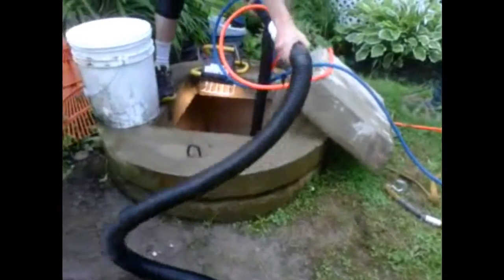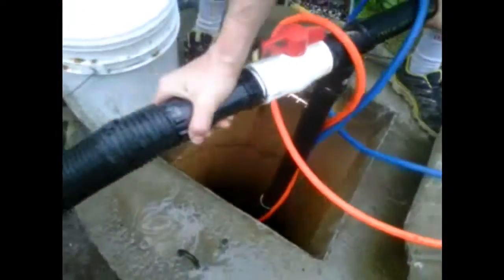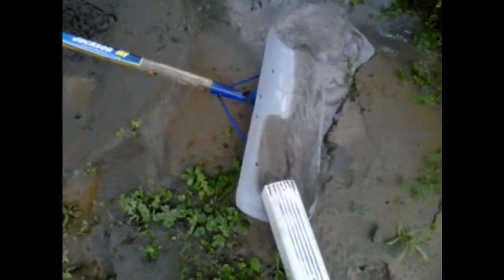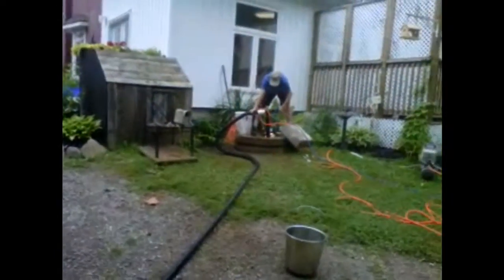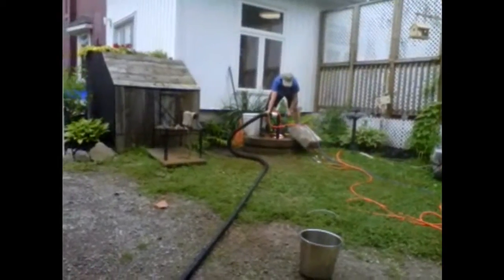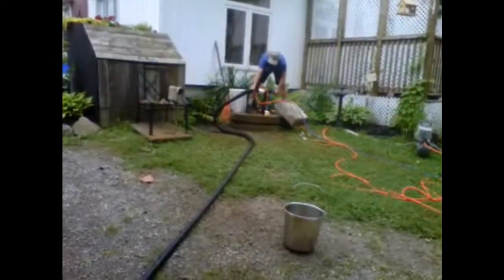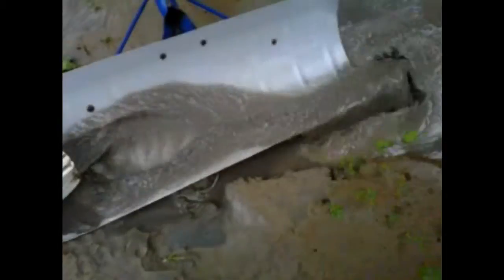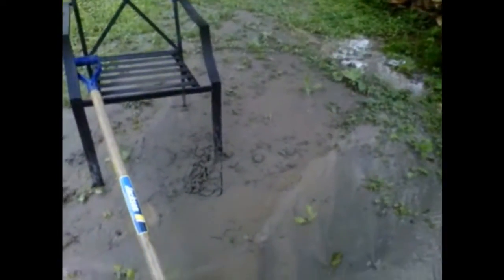Well Clean Out Using Compressed Air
Home made system to clean bottom of well